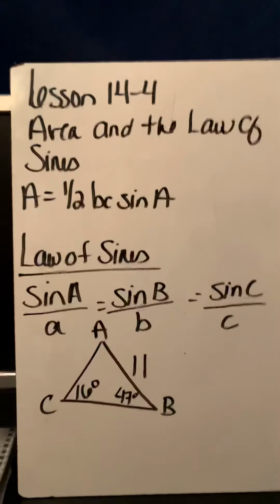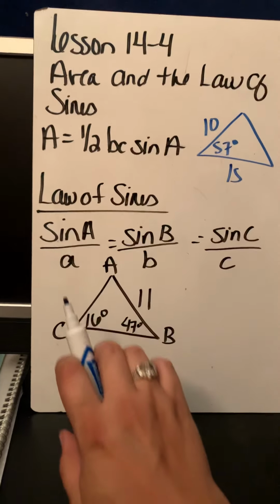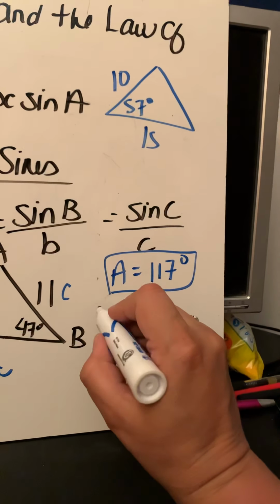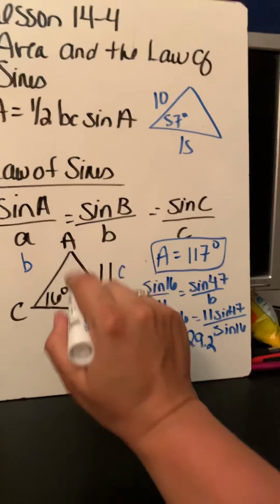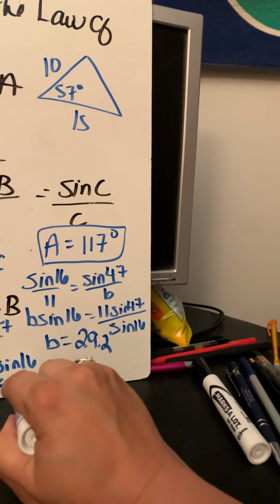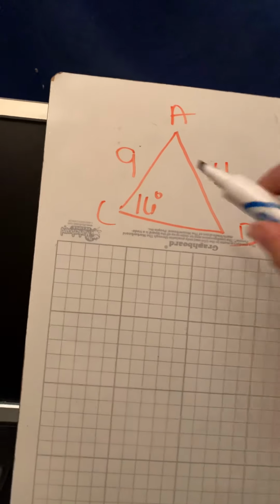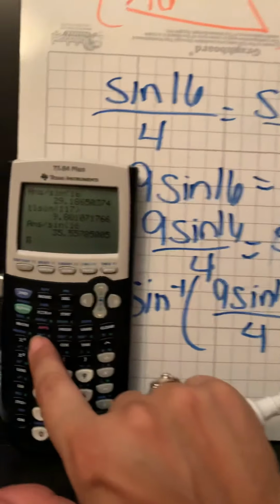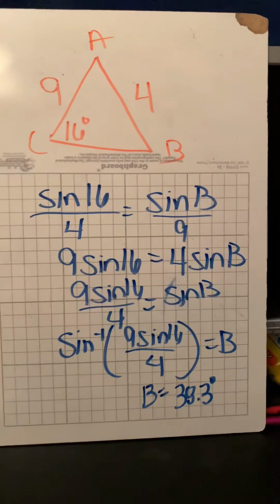Algebra 2 Lesson 14-4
Area and the Law of Sines